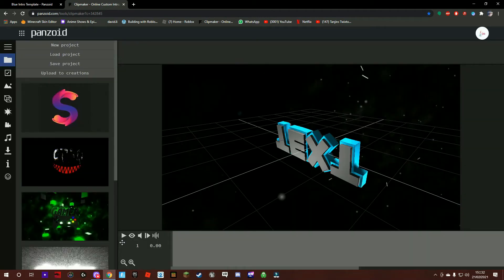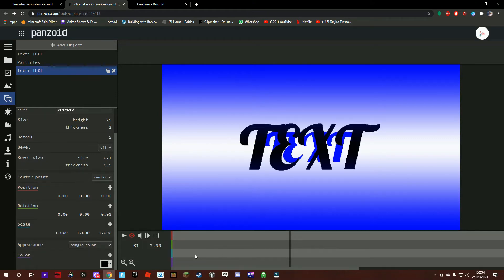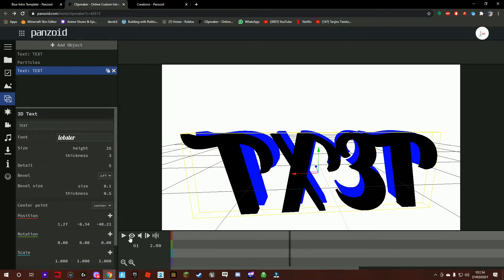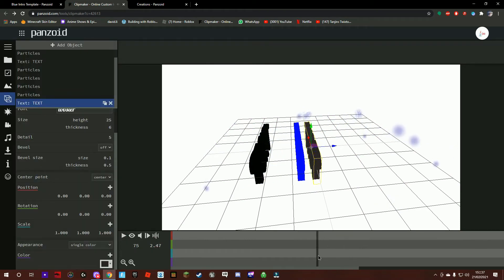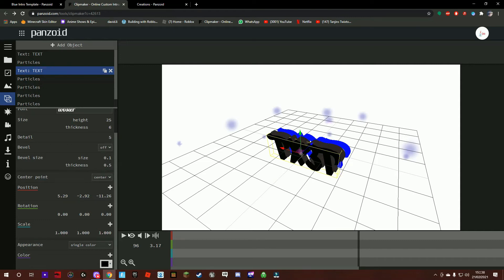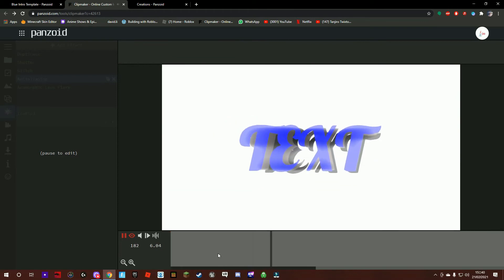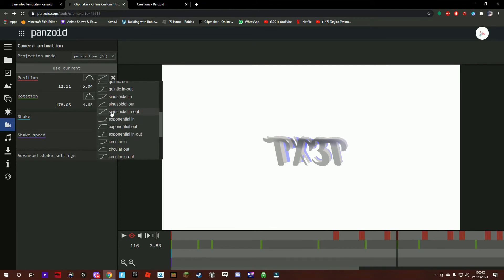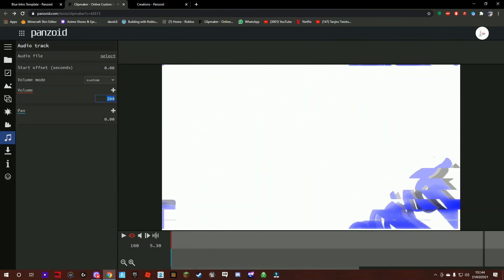How to make your own intro for free and from scratch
And This is made by flimora A good editing app Please Use it Pros at editing use it so i recommend You using it to.